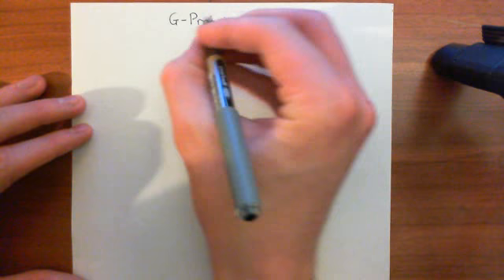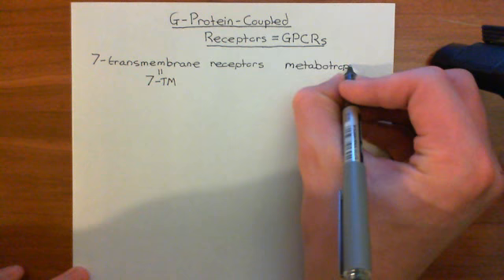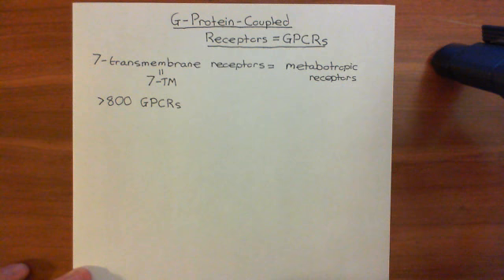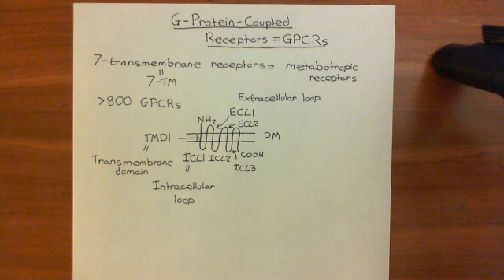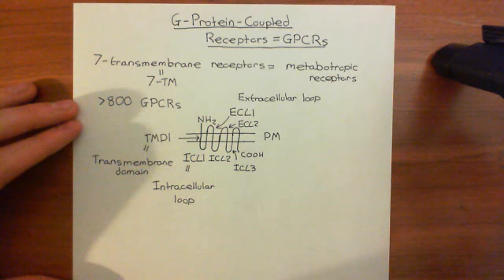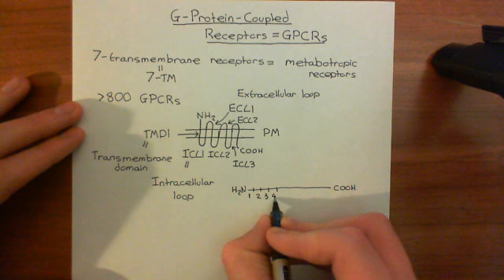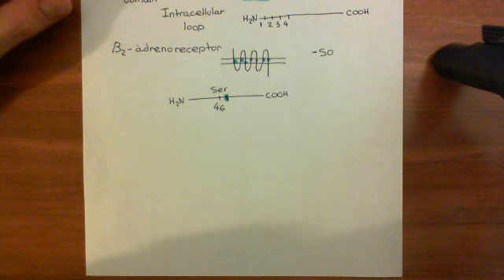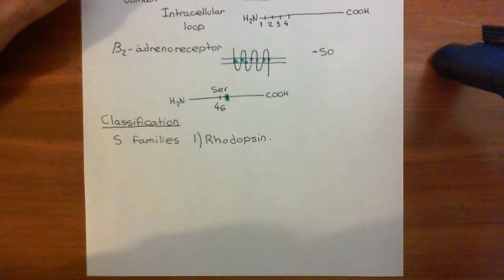Introduction to G-Protein-Coupled Receptors Part 1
In this video we discuss the structure of G-Protein-Coupled receptors as well as the classification of G-Protein-Coupled receptors into five families.